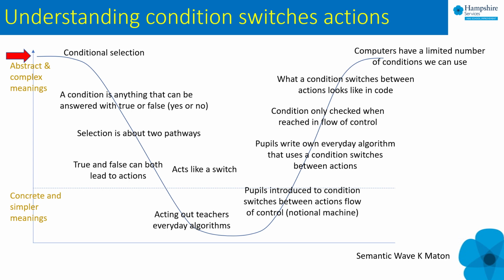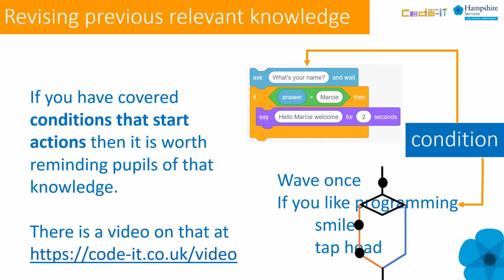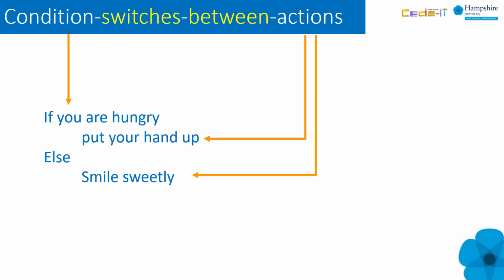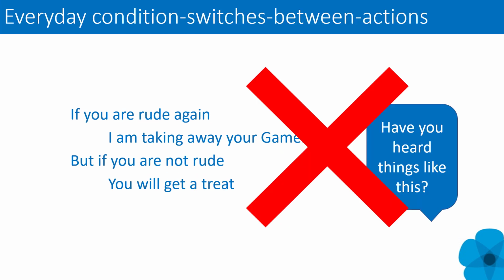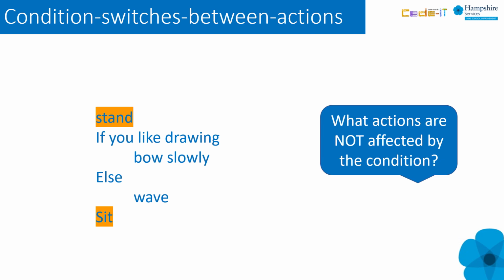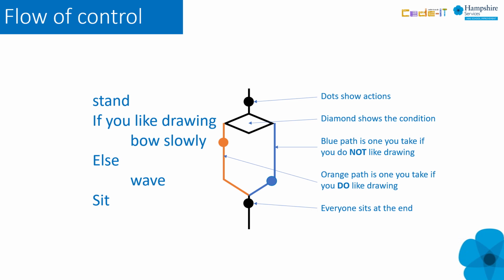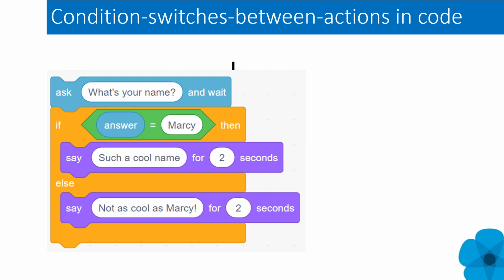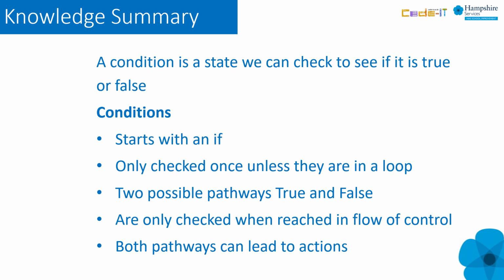Conditions that switch between actions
A 6 minute long video to help teachers introducing new programming concepts. The ideas start away from the computer but end in Scratch examples.